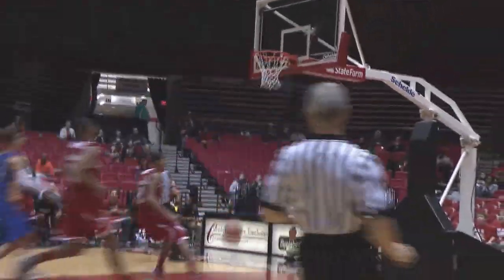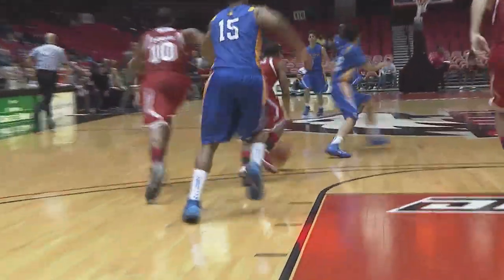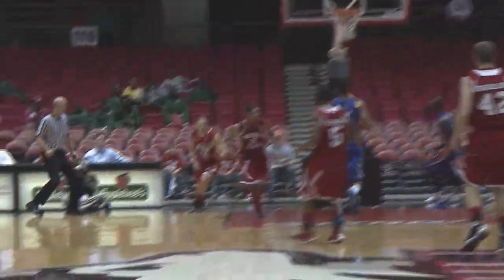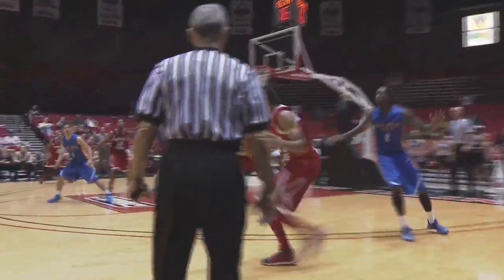Huskie Archives: Men's Basketball vs. San Jose State (November 16, 2013)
Jordan Threloff led all scorers with 17 points and Daveon Balls added 15 as the Huskies defeated San Jose State, 60-59. Threloff had a game-high eight rebounds while Travon Baker tallied a game-best six assists.